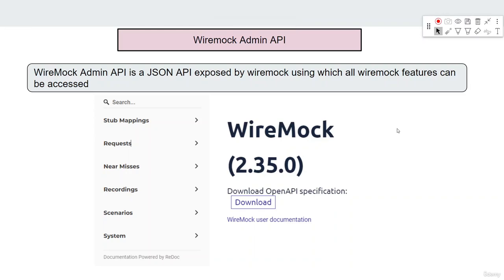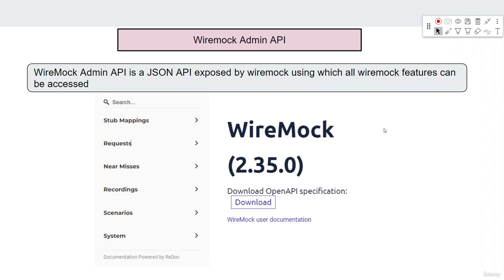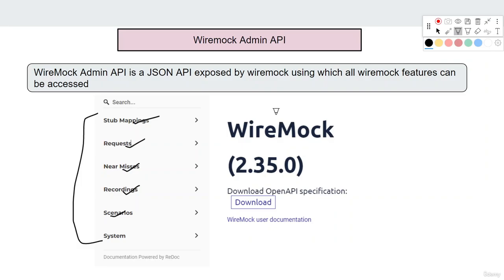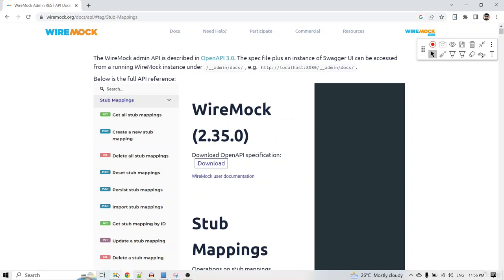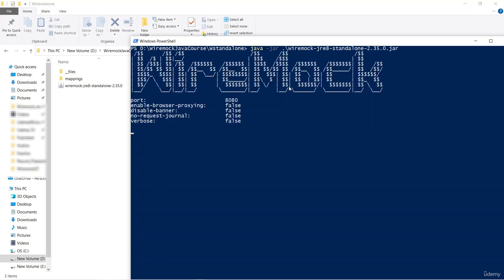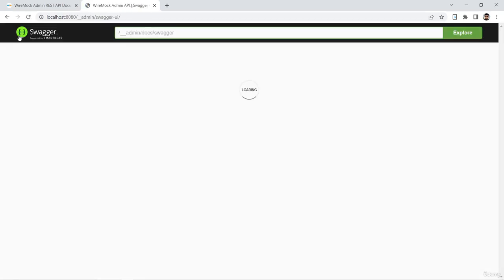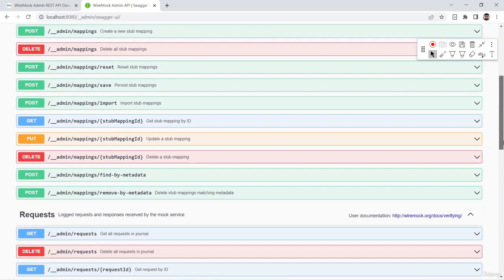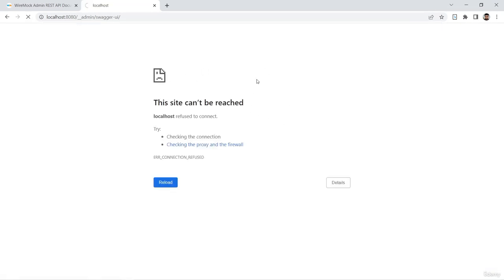Wiremock Standalone Server Series: Utilizing the Admin API for Control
Discover the Admin API as a powerful tool for managing your WireMock standalone instance. Learn how to create, modify, and inspect mocks through the API.